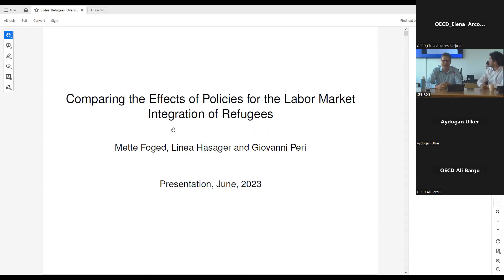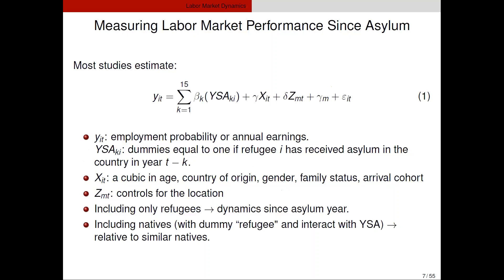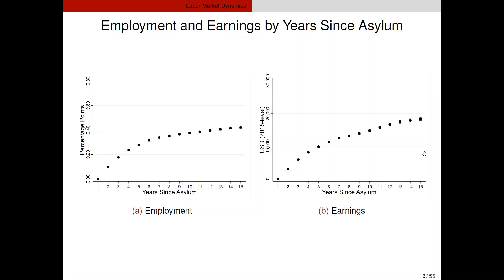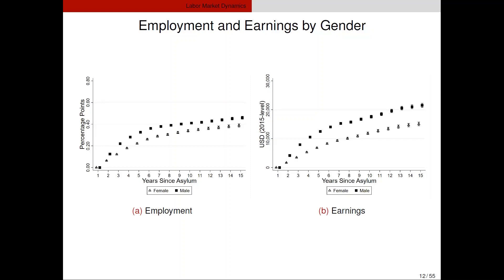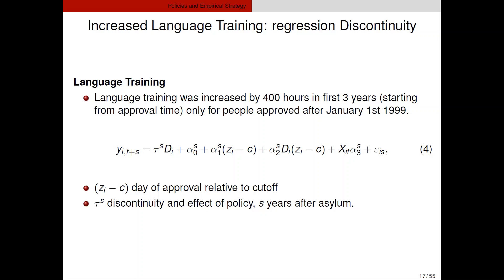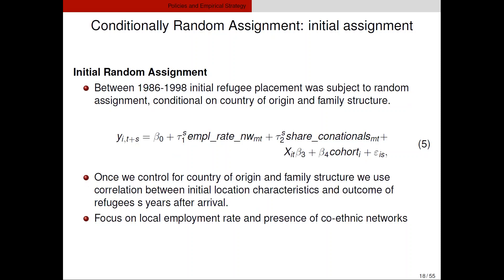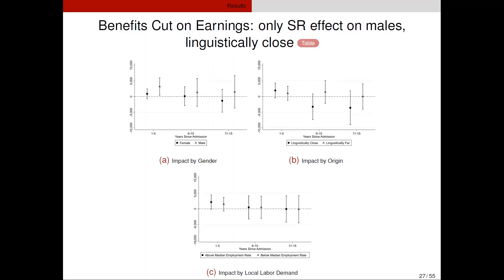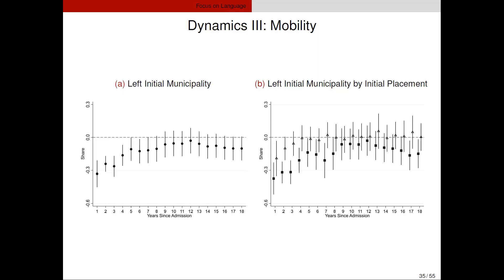OECD Regional Economics Seminar with Giovanni Peri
21st of June 2023.